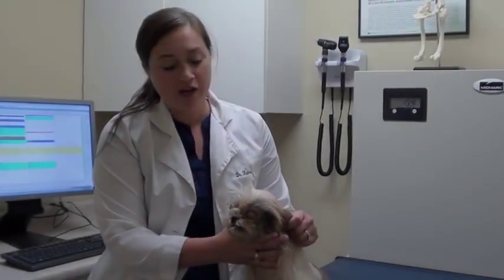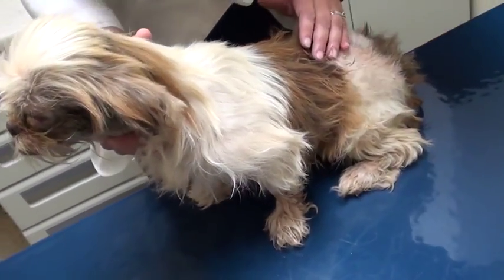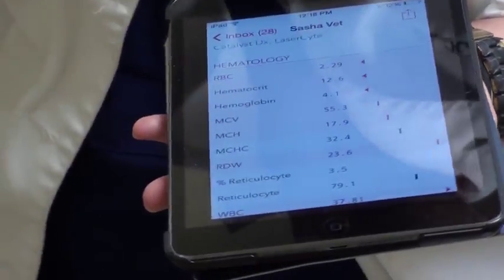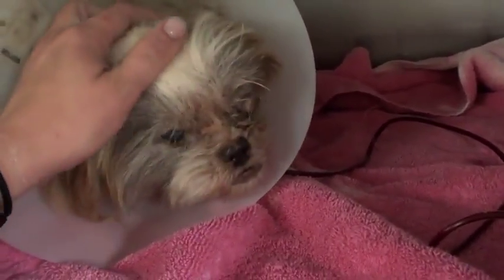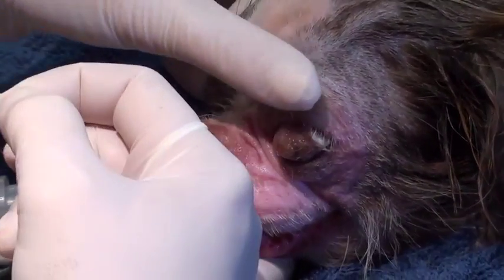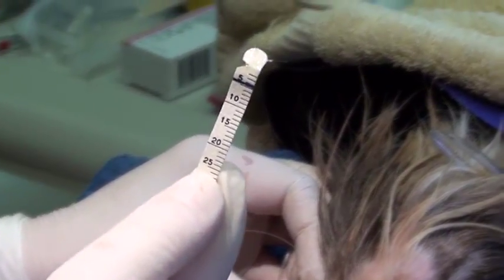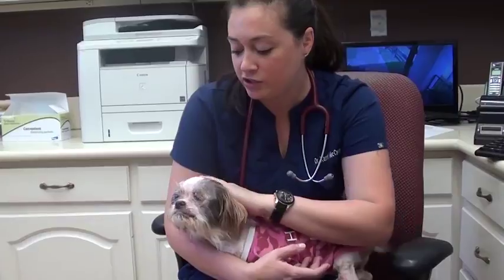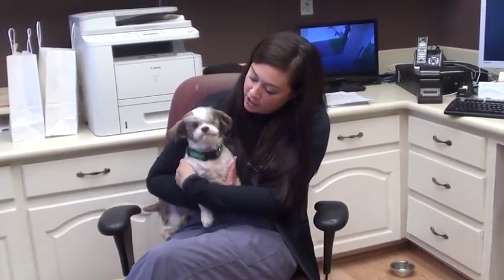Severely Neglected Pup Steals Our Hearts